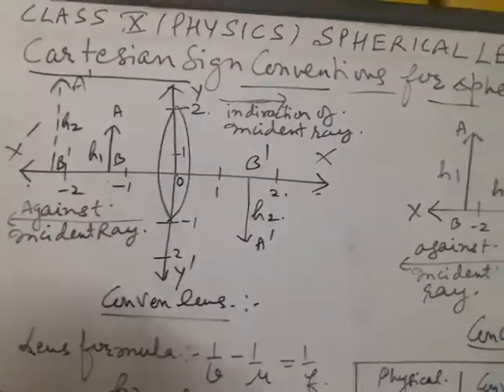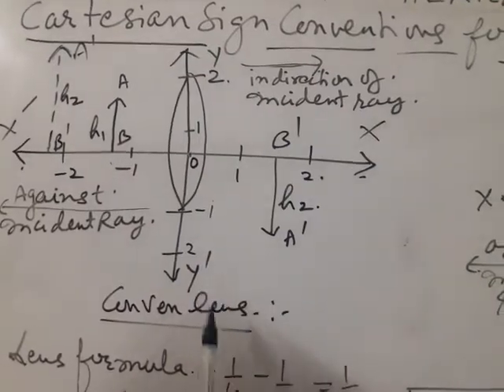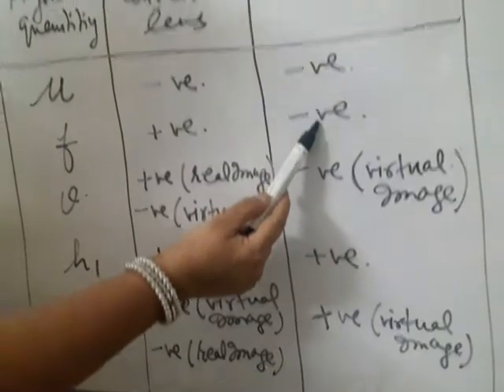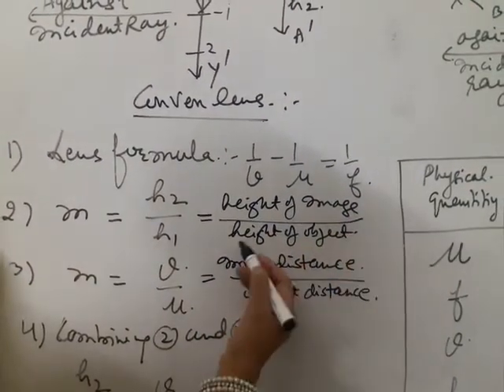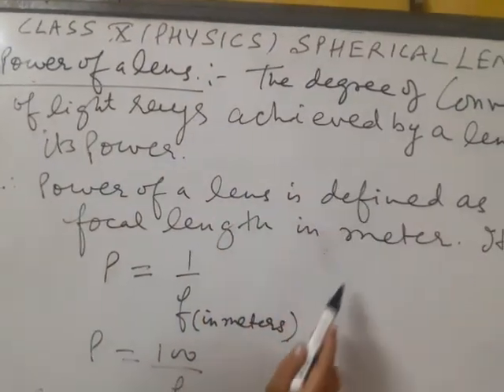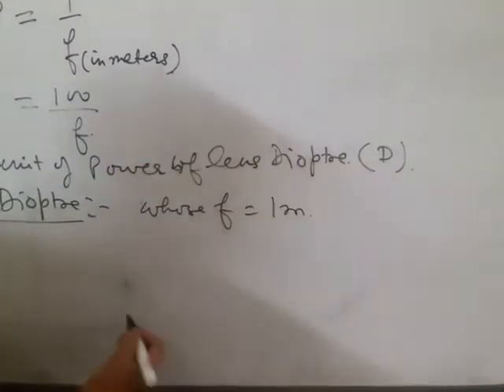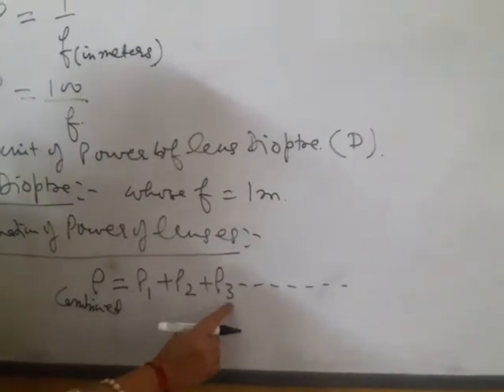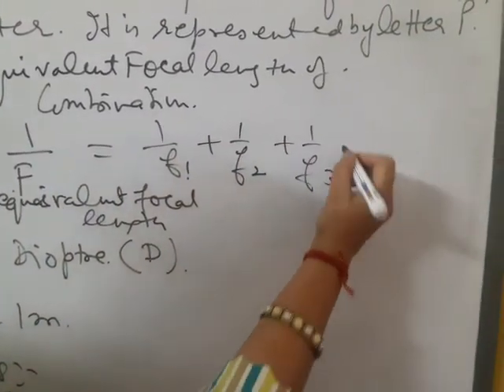Cartesian sign convention for spherical lenses